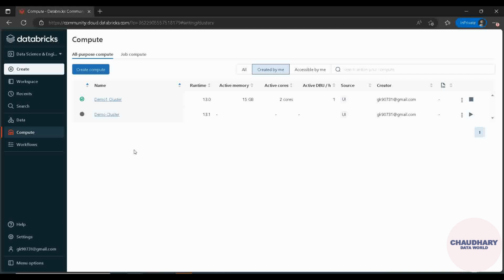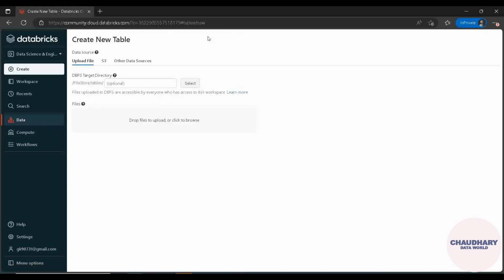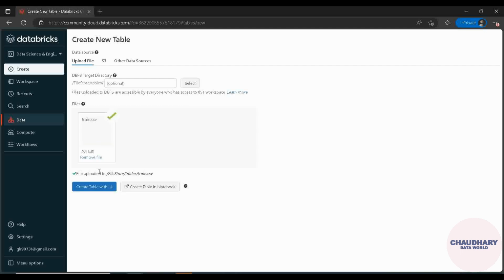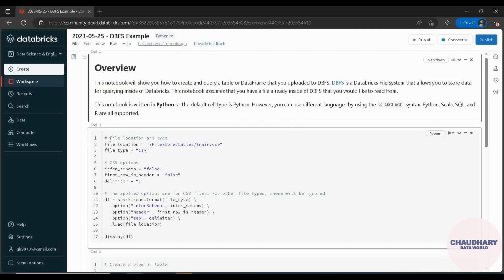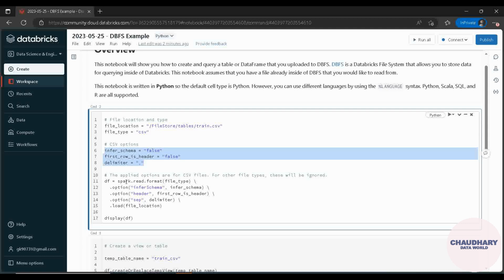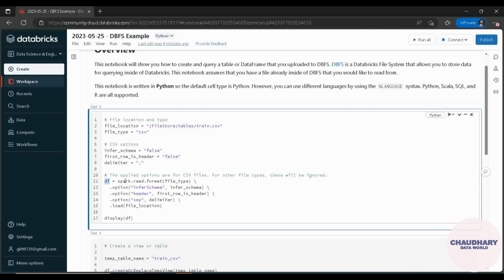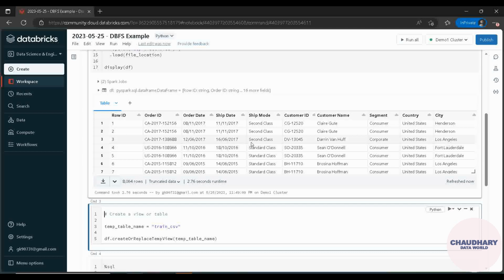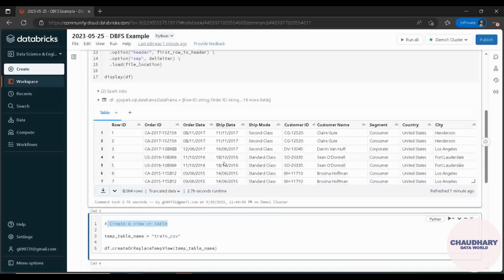Getting Started with Pyspark in Databricks - Loading file to Dataframe